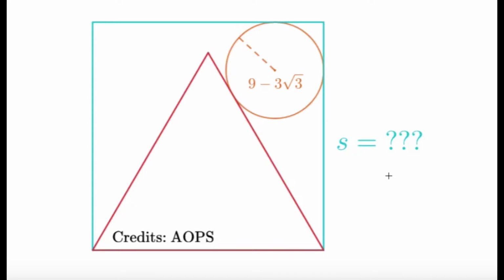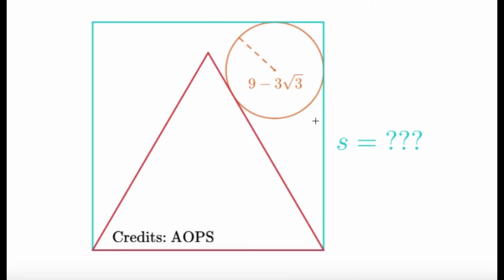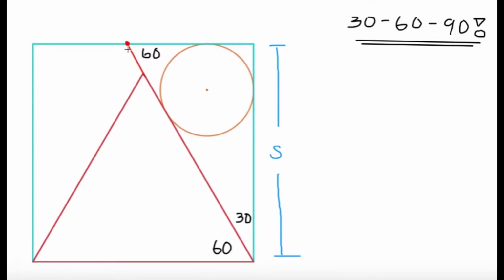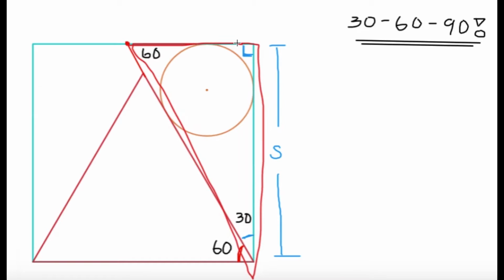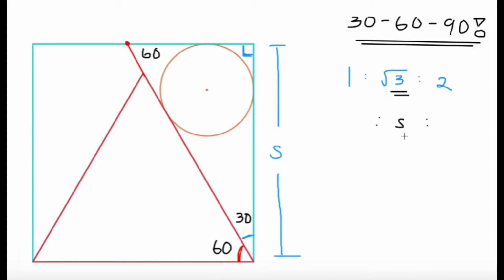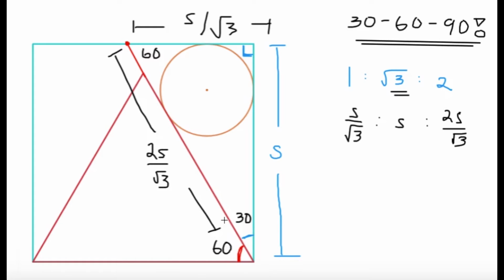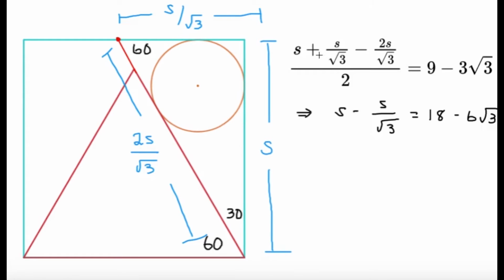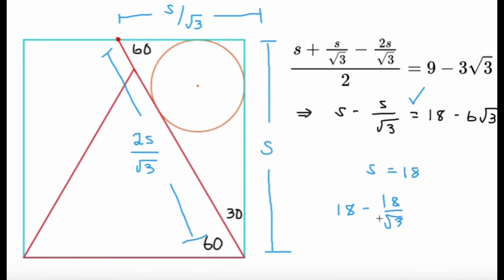Mathcounts! Circle Tangent to Square and Equilateral Triangle || High School Math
Here's an item on geometry, from the 2015 MATHCOUNTS NATIONAL SPRINT ROUND!